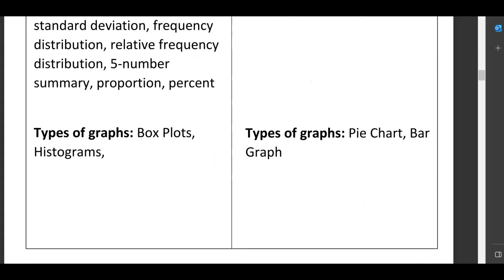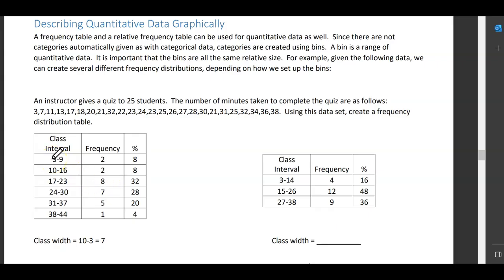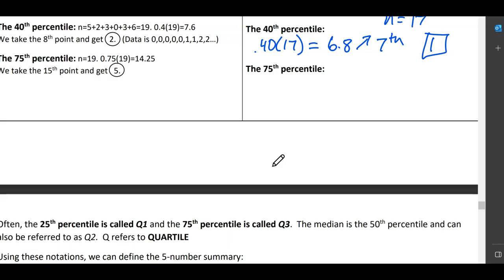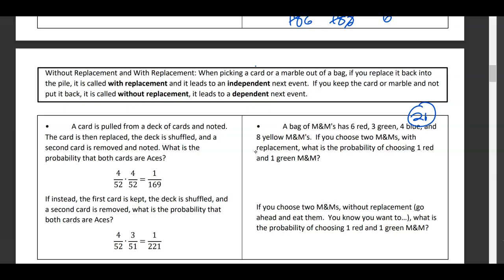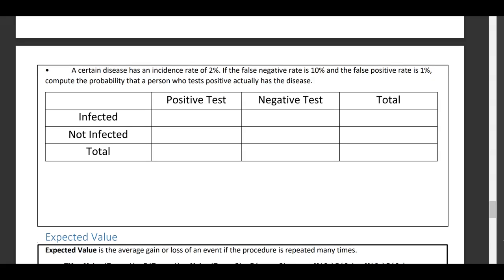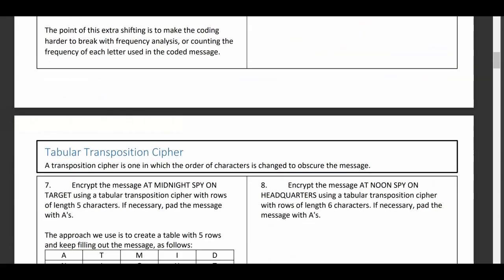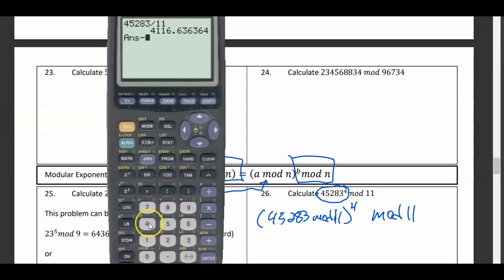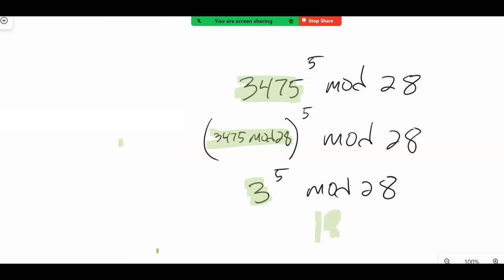103x Exam 3 Review Sp23: Statistics, Probability amd Cryptography